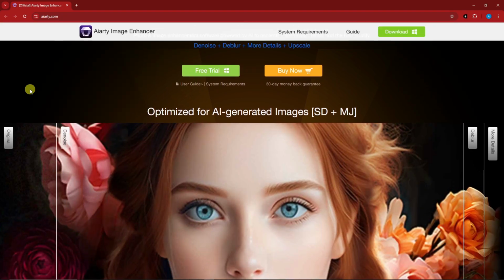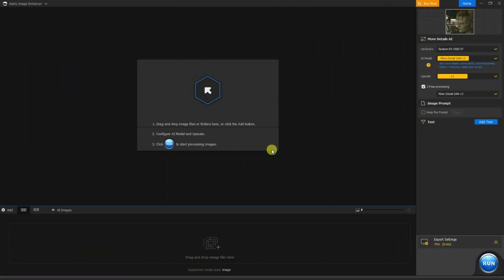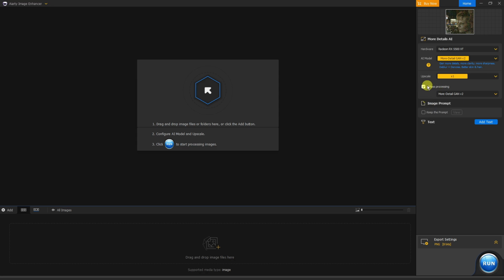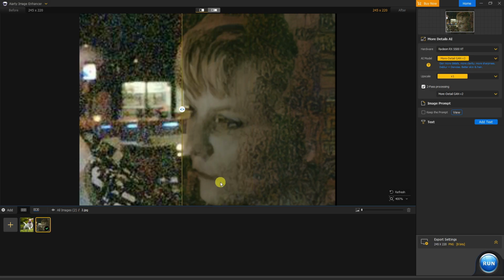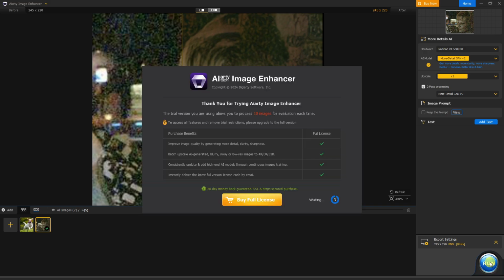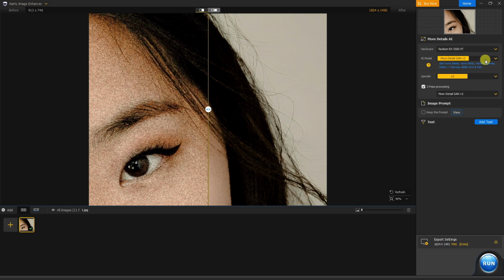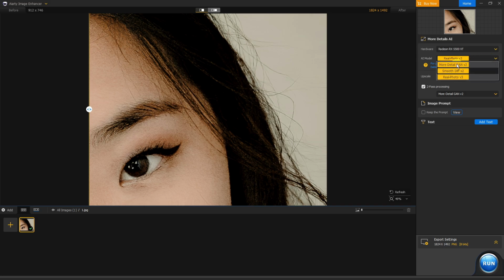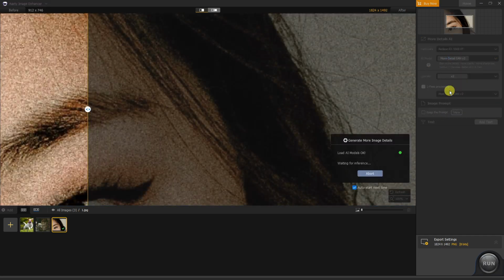AI Image Enhancer - Aiarty Image Enhancer | This Tool is a Game Changer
Discover how to improve your images with the powerful Aiarty Image Enhancer in our tutorial. In this video, we delve into an amazing AI image enhancer from Aiarty that might just be the best on the market. We'll cover everything from upscaling to deep blurring and noise reduction.

Whether you're dealing with text-to-image creations or need to enhance the quality of existing images, this tool offers a seamless solution. Learn how to enhance AI-generated images and convert them into stunning, high-resolution visuals effortlessly.

By the end of this video, you'll have a clear understanding of how to use Aiarty Image Enhancer to achieve professional-grade image enhancement. Whether you're a designer, content creator, or simply someone who wants to improve their image quality, this video will equip you with the tools you need.